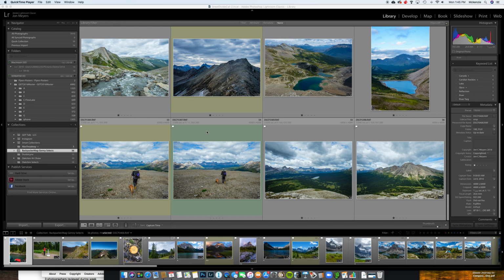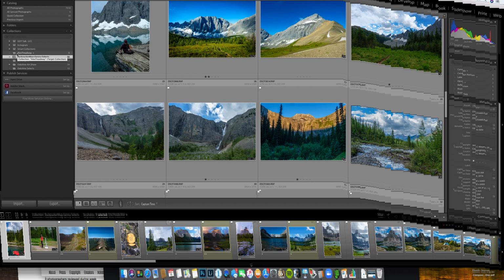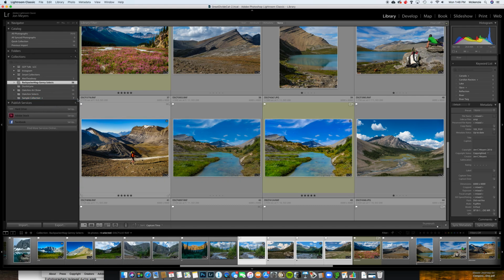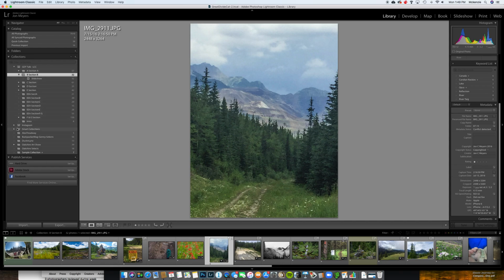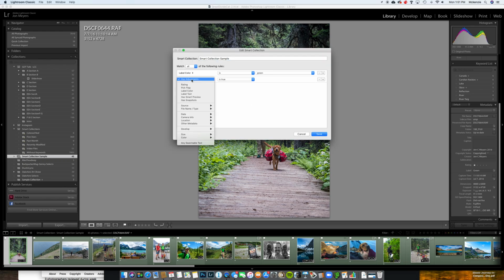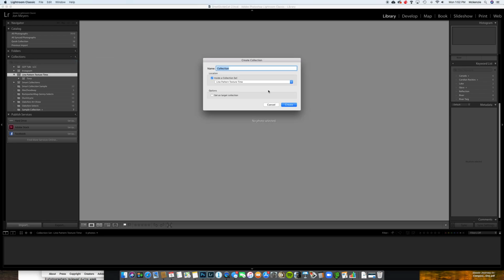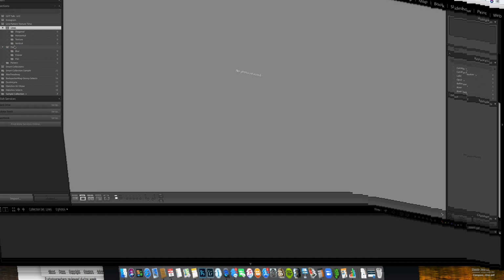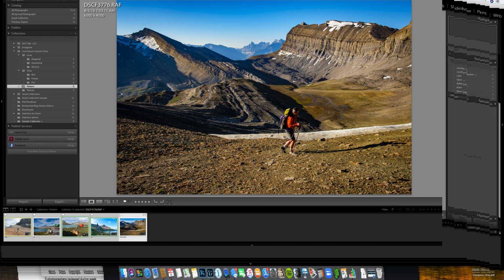Collections in Lightroom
Learn to use Collections to organize your photographs in Lightroom. Put Smart Collections to work for you to organize your best work.